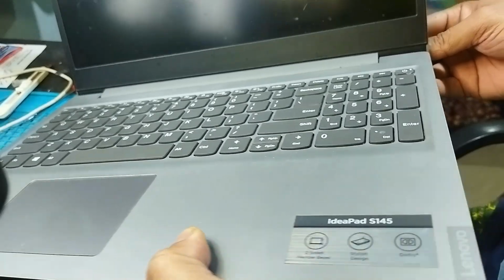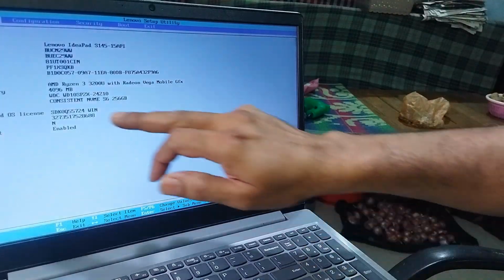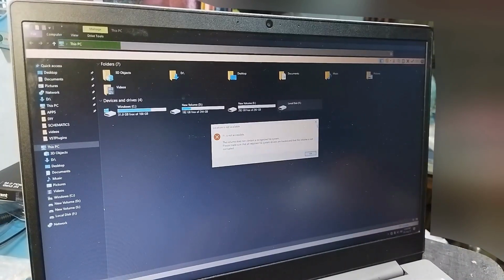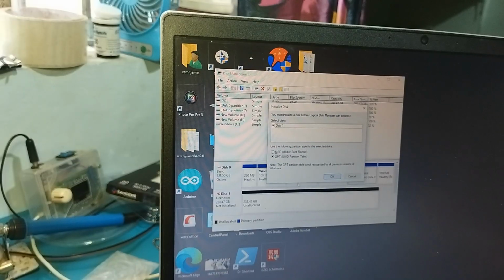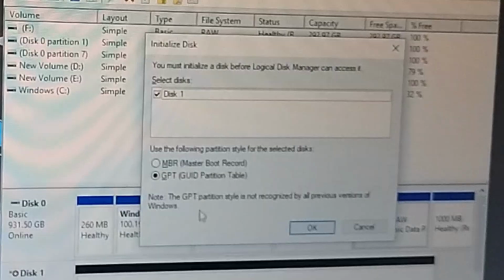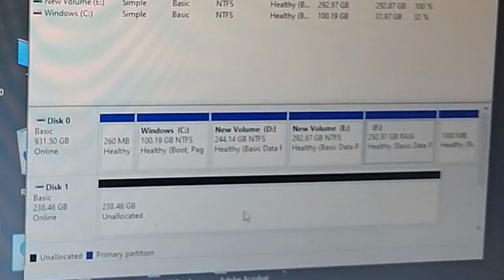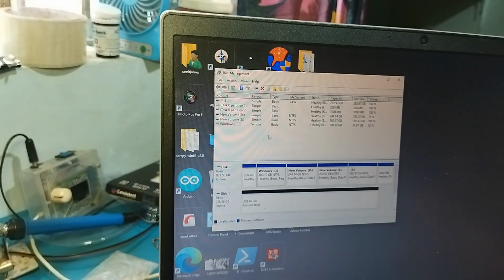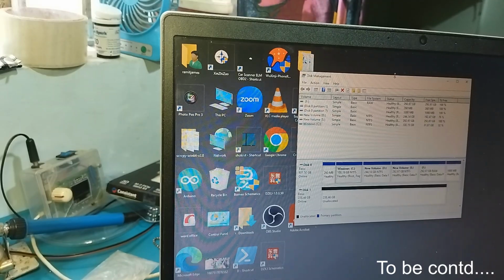NVMe SSD Upgrade + Windows Migration | No Reinstall Needed! NO DATA LOSS! PART 1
THIS IS THE FIRST PART WHERE I SHOW HOW TO INSTALL NVME SSD AND DETECT.
I HAVE DONE IT ON LENOVO S145 AMD LAPTOP, THE PROCESS IS ALMOST THE SAME FOR ANY OTHER LAPTOP OR PC.
you can use any other disk utility .